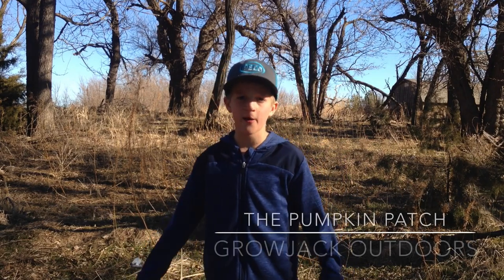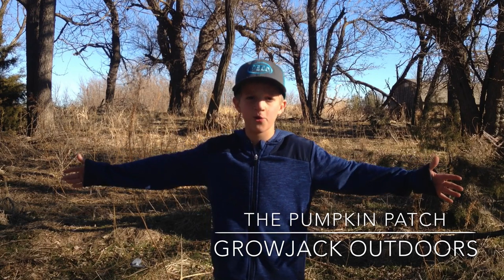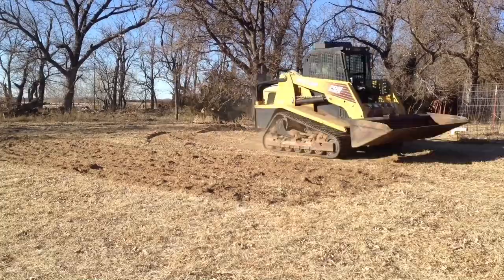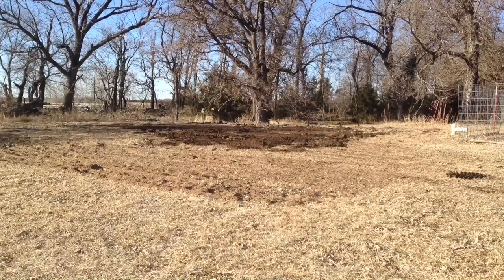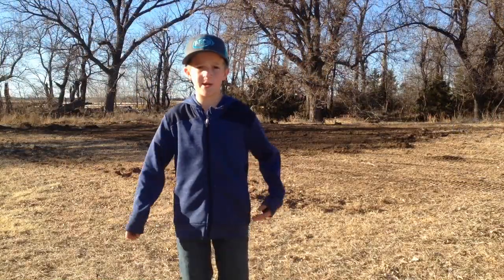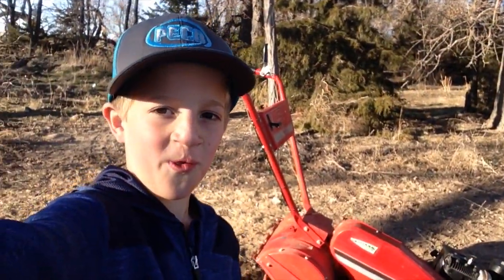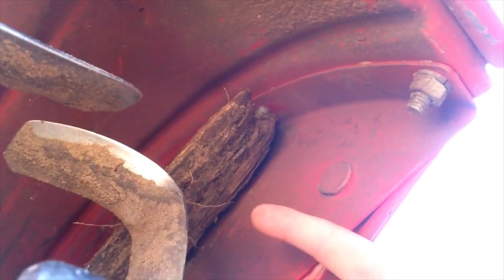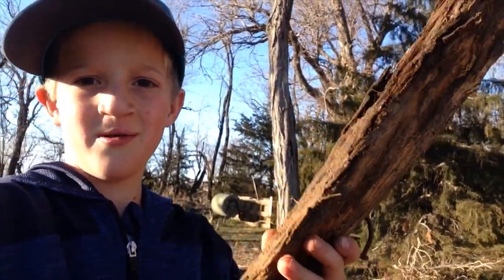GrowJack Outdoors introduction and pumpkin patch preperation!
Follow along with us on our outdoor adventures.  On this episode we are preparing the soil in the pumpkin patch to grow giant pumpkins.

Jack's microphone
Rode Videomicro compact on-camera microphone

Need Stickers or magnets printed? Get a $10 discount for me and you by following this link to Sticker Mule.